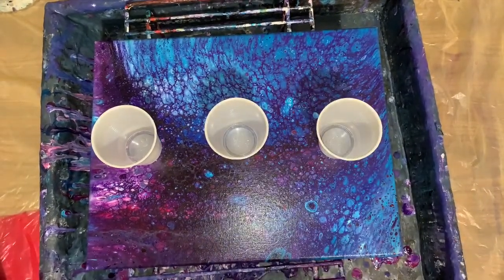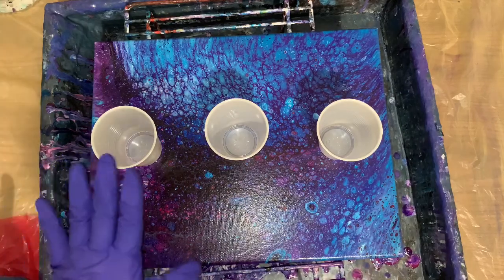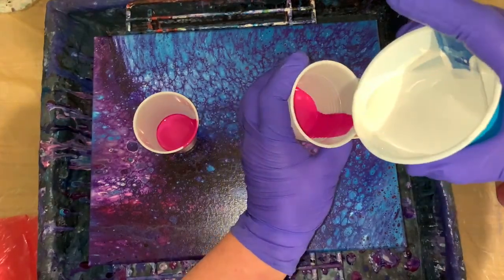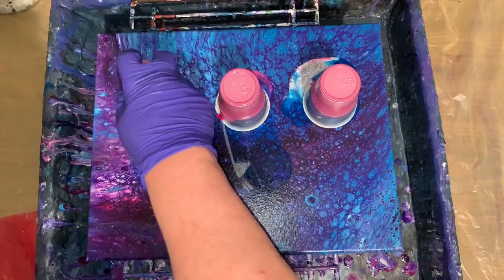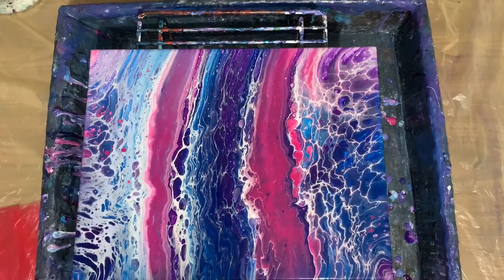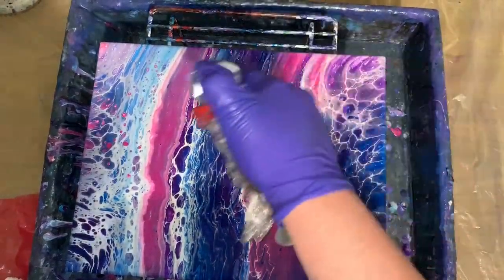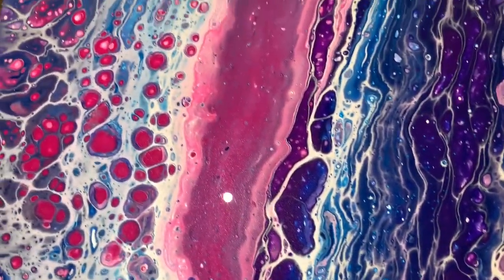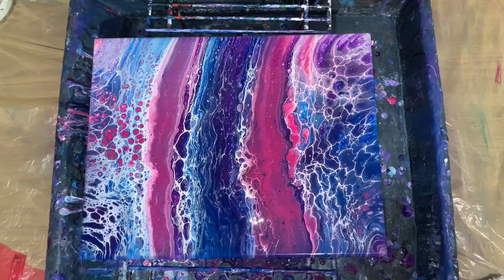Experimenting with glue all in my white..3 flip cups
I have been disappointed in my artist loft white flow with just floetrol and water because it always seems to spec up and make little white spots too much. So I decided to experiment with glue all. This is using one part glue all, one part floetrol and one part artist loft white flow, no water.
My other colors are what I normally do with two parts floetrol but the white I used glue all.
Same colors as my last video.
11x14